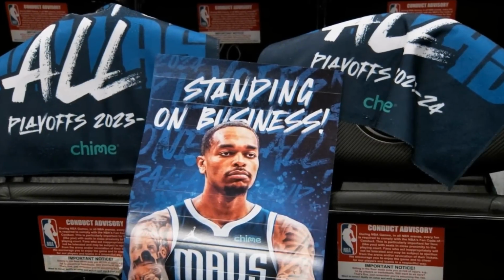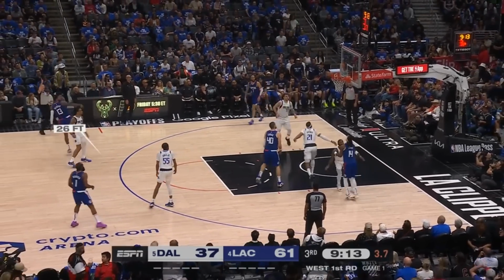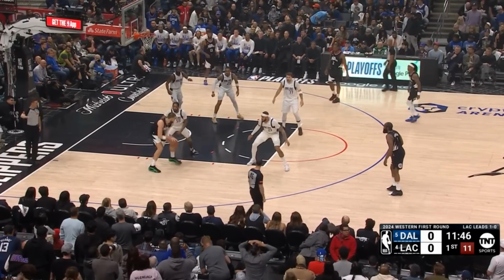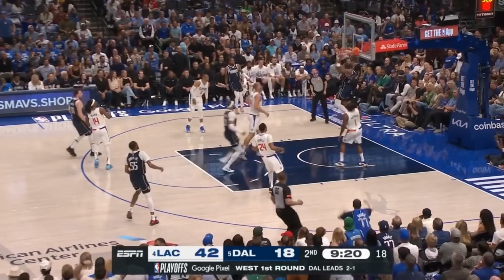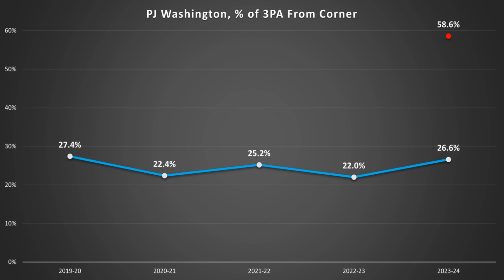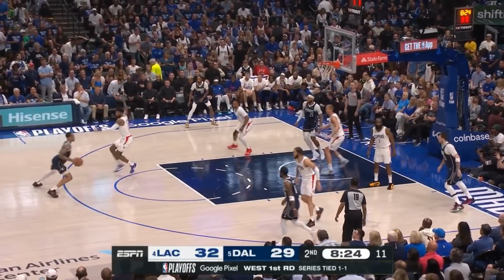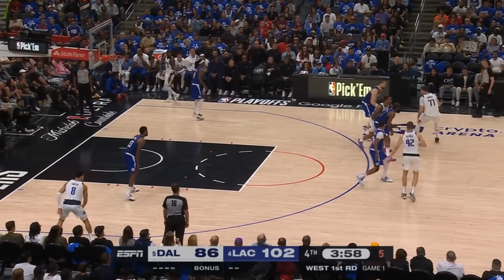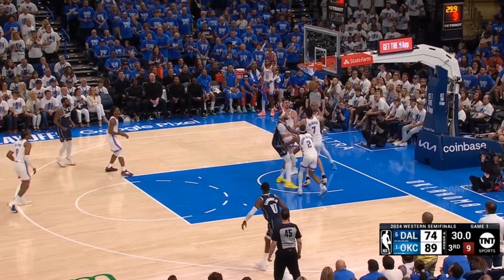The Mavericks Have A Secret Weapon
P.J. Washington is yet another example of an athletic forward taking his game to new heights on a competitive team through great 2-way play.